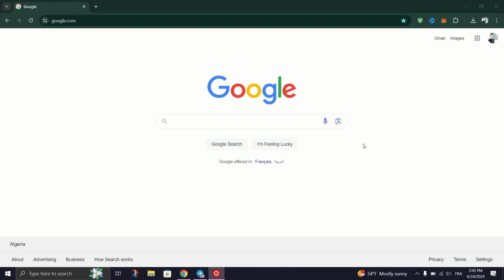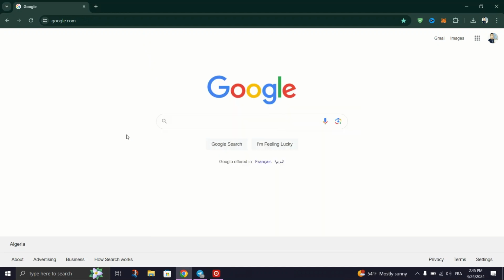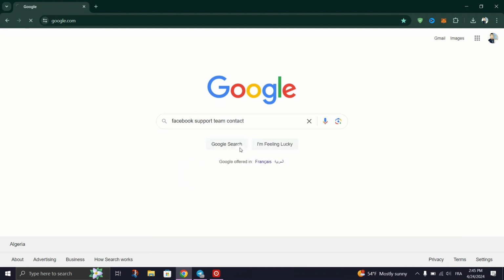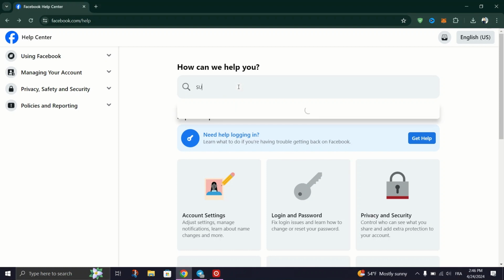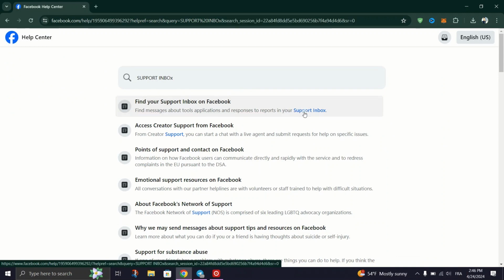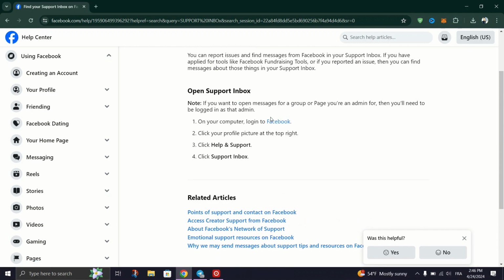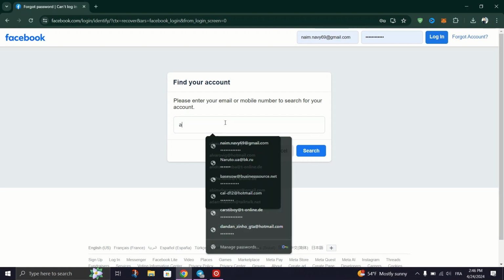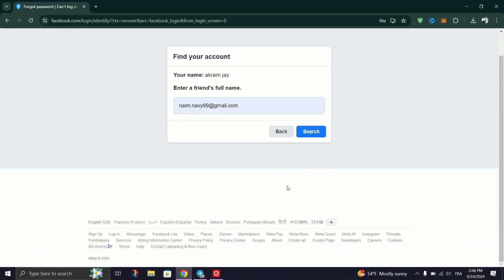How to Recover Facebook Account Without Email and Phone Number ❗(2024) (Tutorial)✅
🎥 In this video I'll show you how to get facebook account back without phone number or email The method is very simple and clearly described in the video. 🍳 Follow all of the steps & Hacked fb recovery